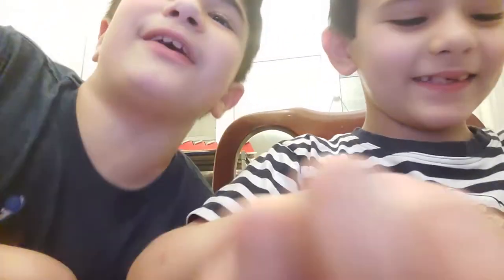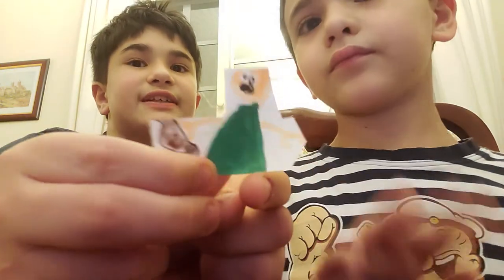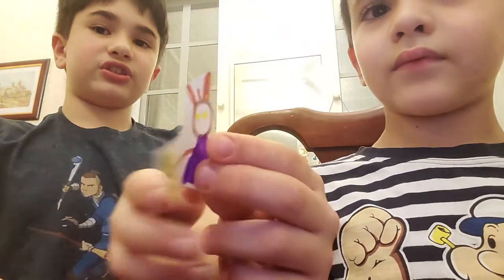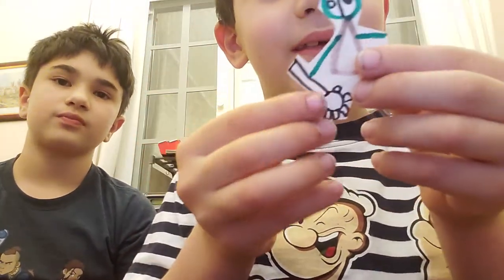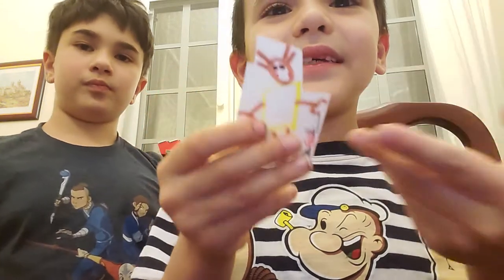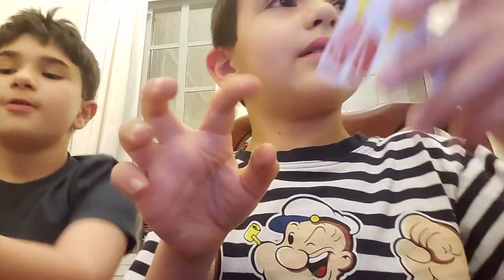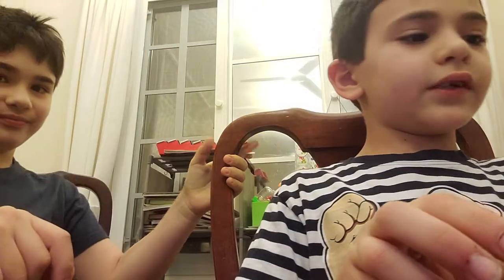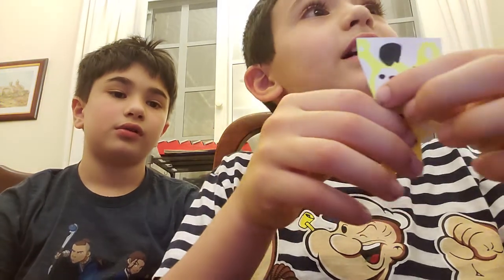Piggy Paper Paddles Part 1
Children describe their hand made paper toys.